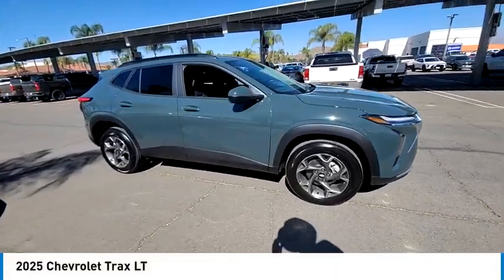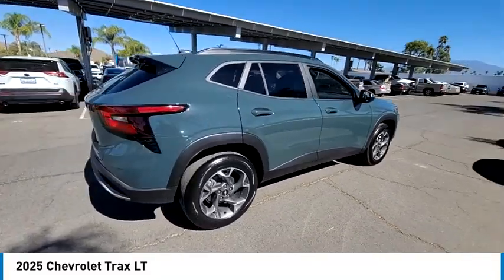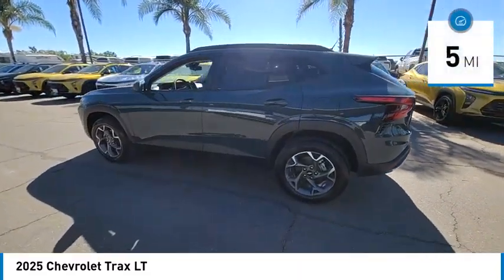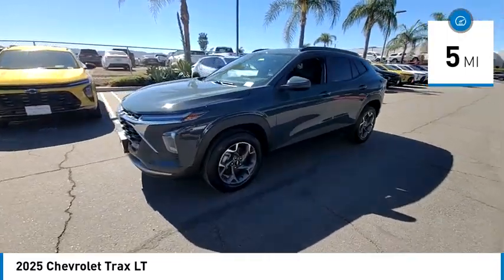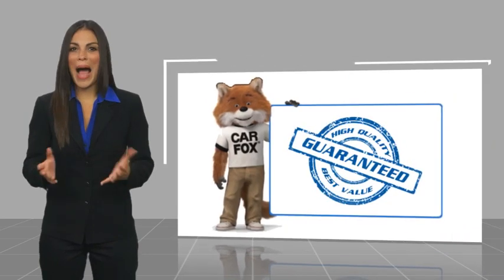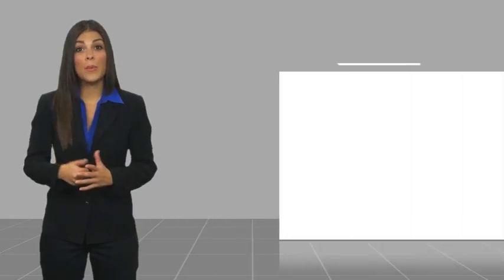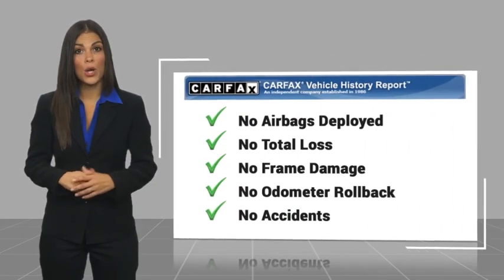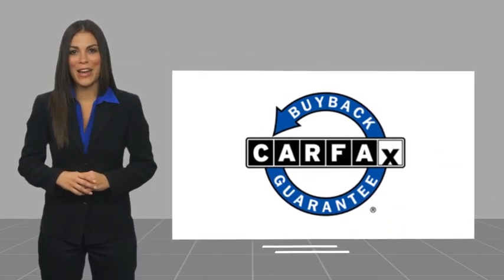2025 Chevrolet Trax HEMET BEAUMONT MENIFEE PERRIS LAKE ELSINORE MURRIETA C25148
2025 Chevrolet Trax LT

Tim Moran Chevrolet
400 Carriage Circle